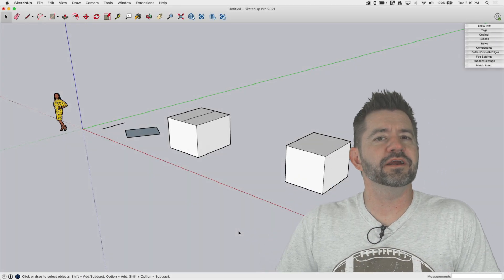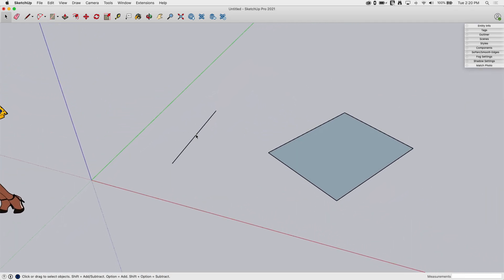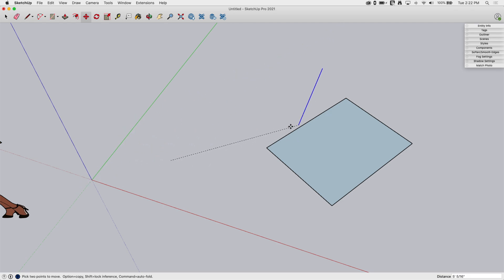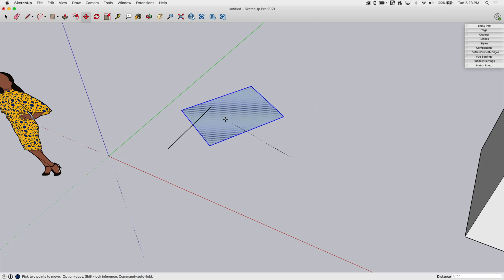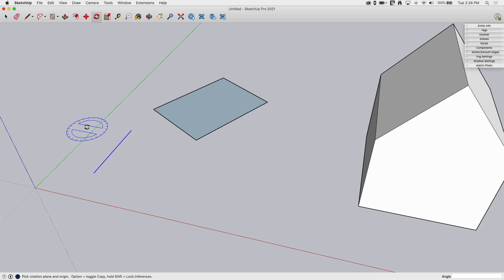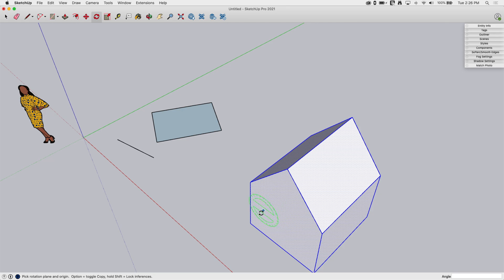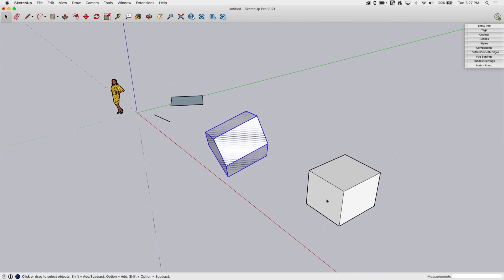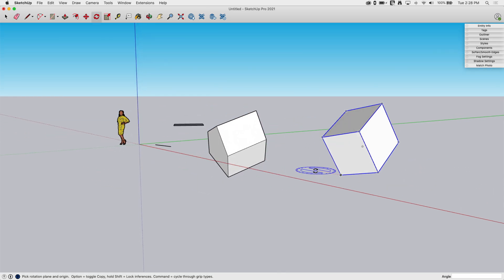Editing Geometry with Inference Locking - Square One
We're talking about the basics! We'll be continuing with our discussion about axis inferencing. With that, we'll be covering how to use modify commands with those inference locks.

0:00 Intro
1:00 Inference Locking with Move
5:05 Inference Locking with Rotate
9:09 Outro